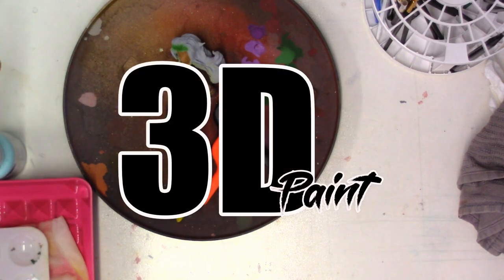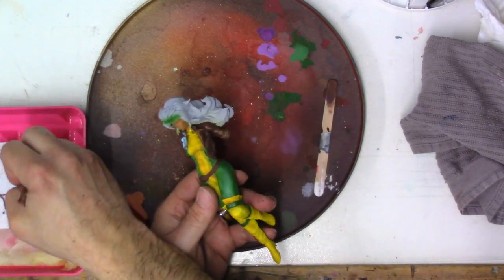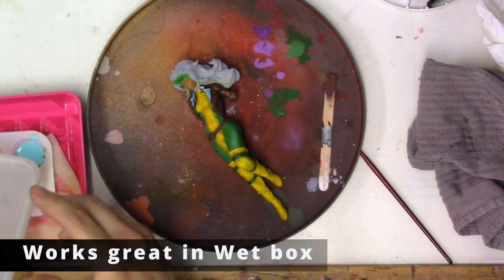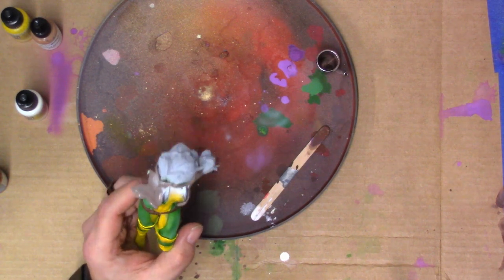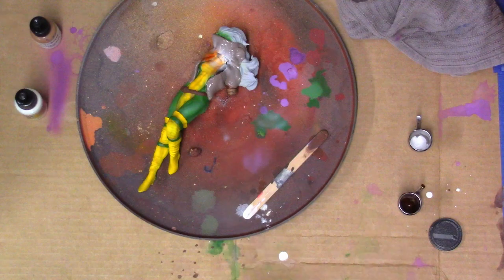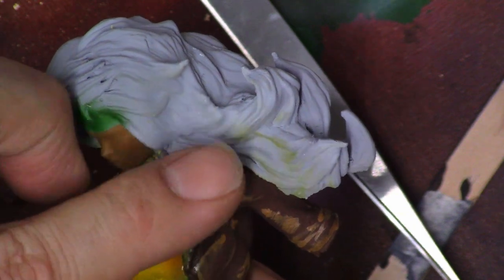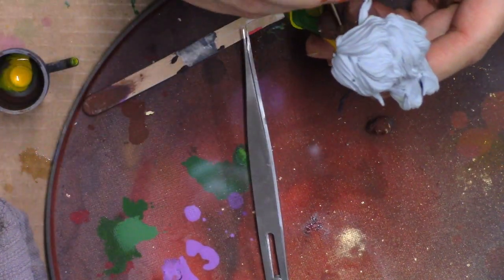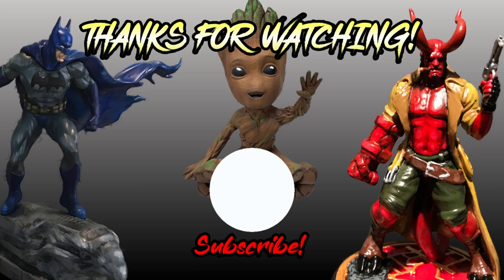Trying out Vallejo liquid mask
Welcome 3D paint! Today I wanted to try out Vallejo liquid mask. I seen it used several times but never tried it myself. I got it on sale on amazon for $13 and thought I see if it would make masking out for airbrushing easier. I use silly putty usually or painters tap to masking out for airbrushing. I'm going to use my experiment project Rogue. I messed up the paint on her chest so thought this would be a good test to see how it work. thing like how hard is it to apply, how long does it take to dry, will it peal off the paint, and how hard is it to remove. So let try out Vallejo liquid mask together.